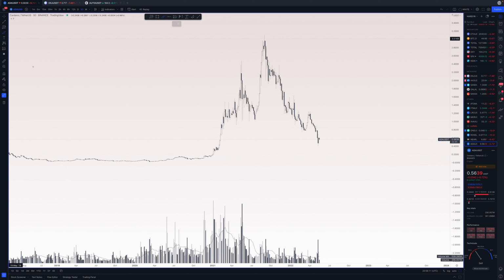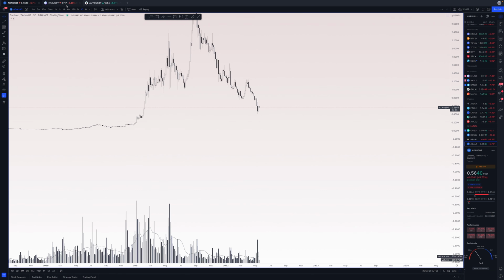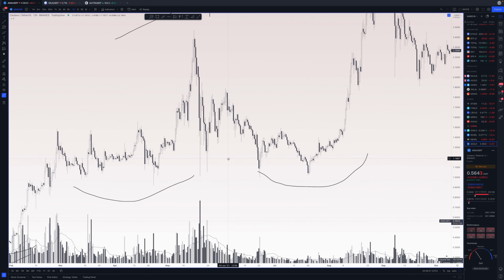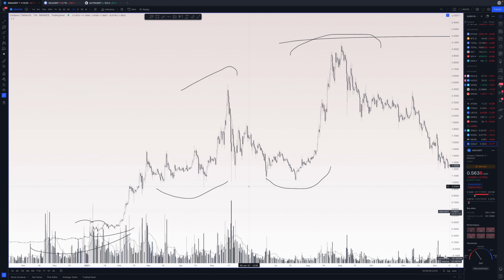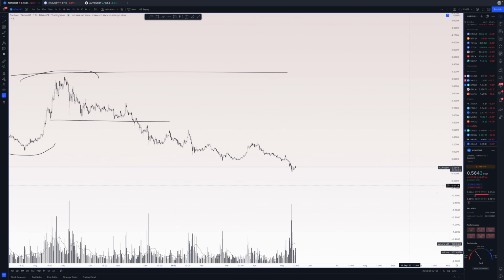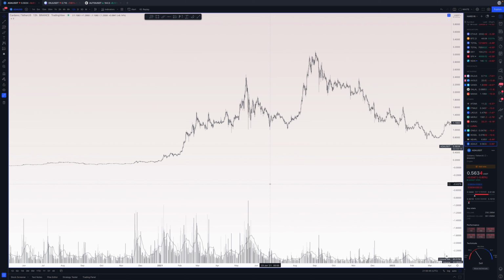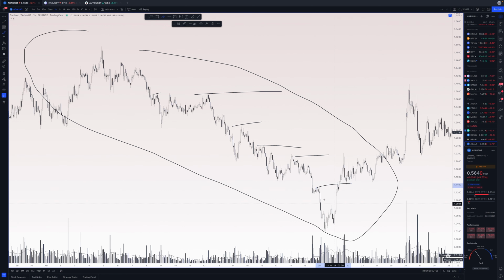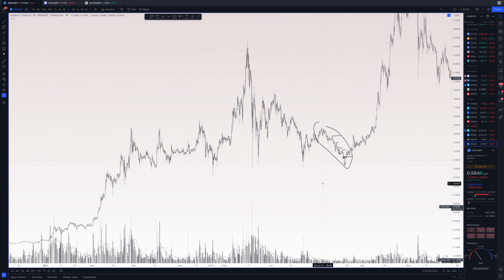The basis of marketstructure in 7 minutes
Simple explanation of how marketstructure works and how you can use it in your trading.